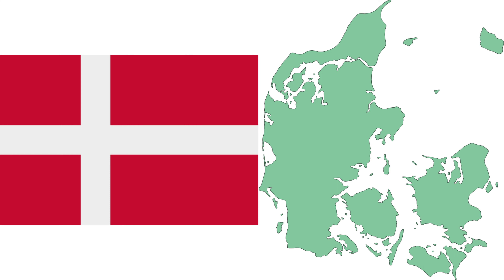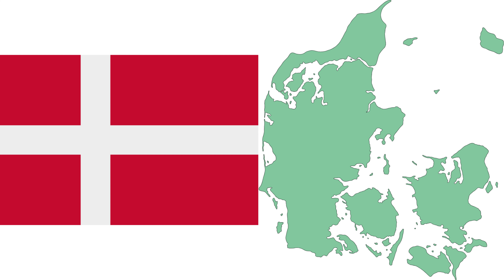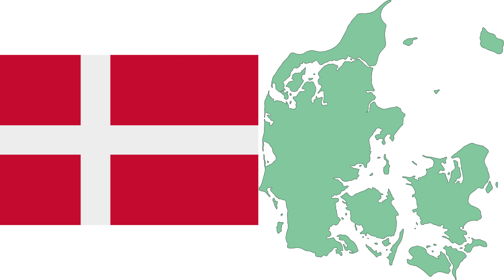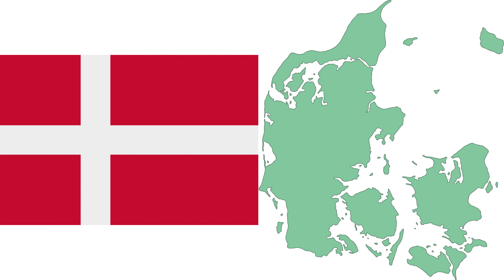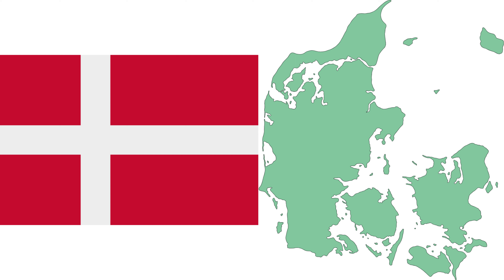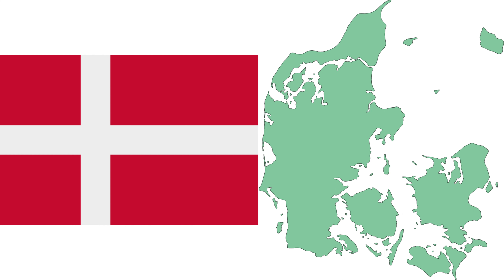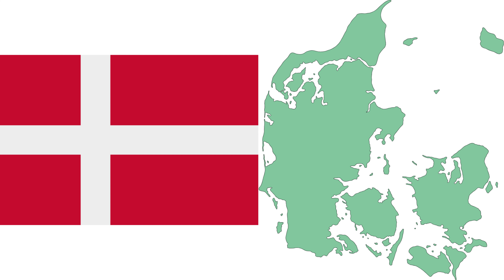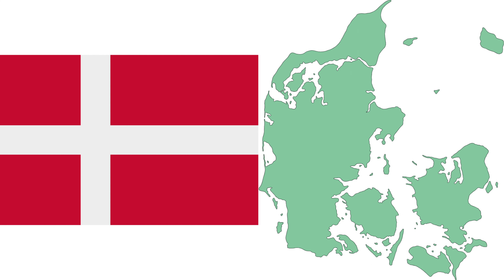Denmark - History in Minutes